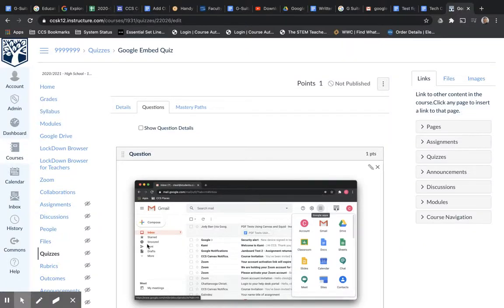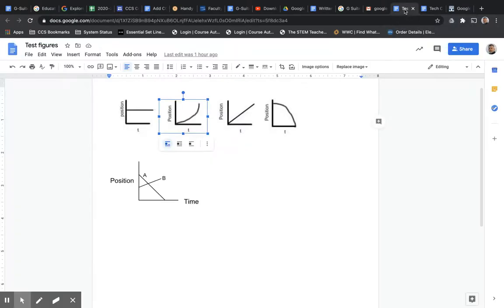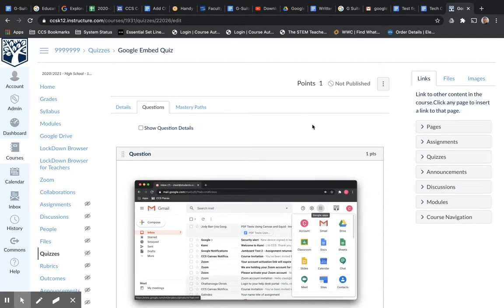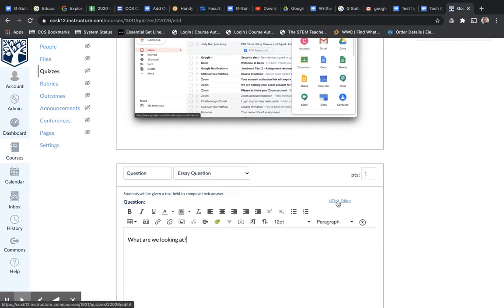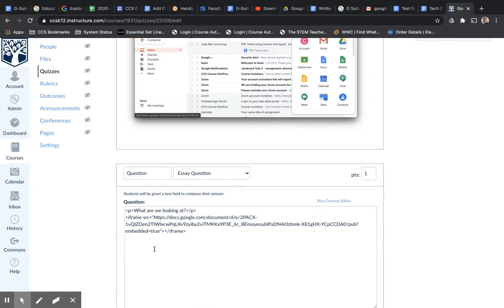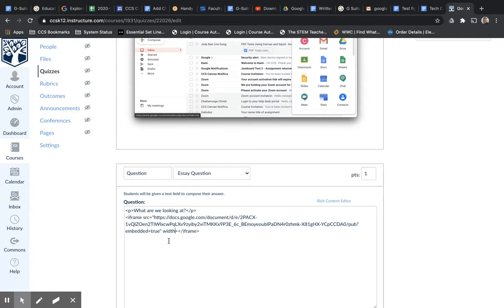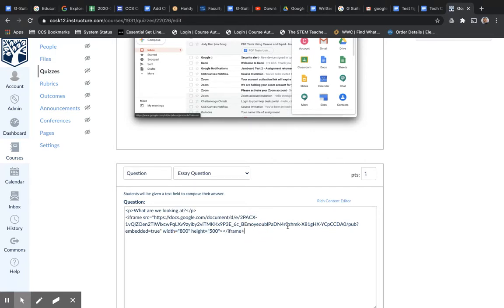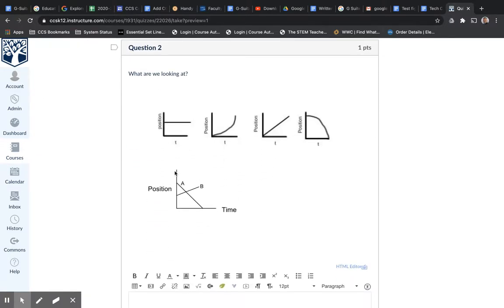Embedding a Google Form into a Test Question in Canvas